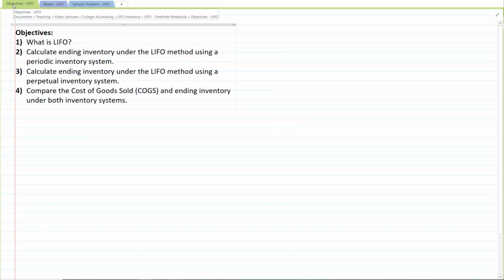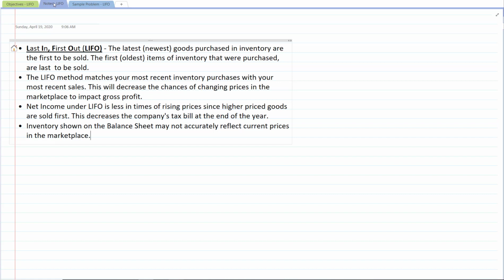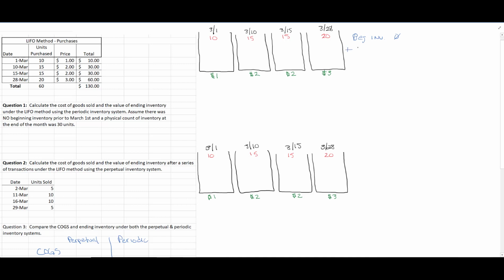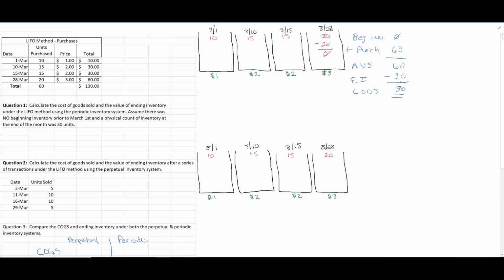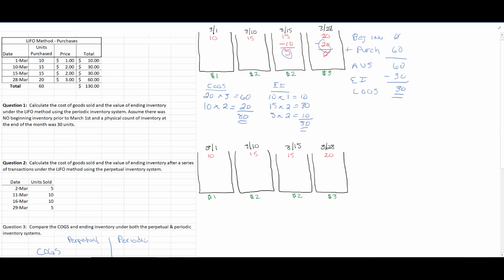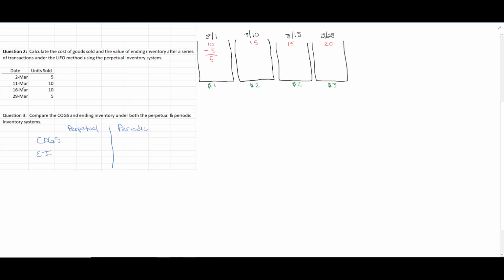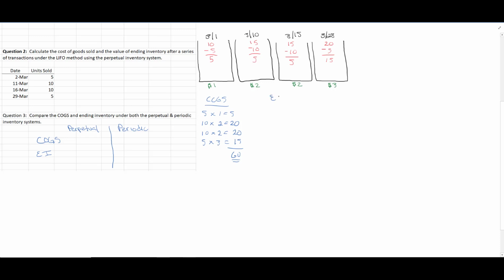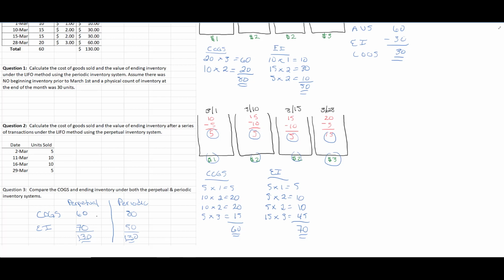Introduction to Accounting: LIFO Inventory Method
A brief introduction to the LIFO Inventory Method covering some background on LIFO as well as a sample problem to follow along with. In this video you'll see how to calculate cost of goods sold and ending inventory under both the perpetual inventory and periodic inventory systems using LIFO.